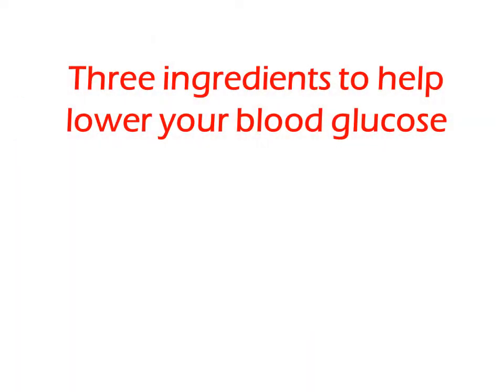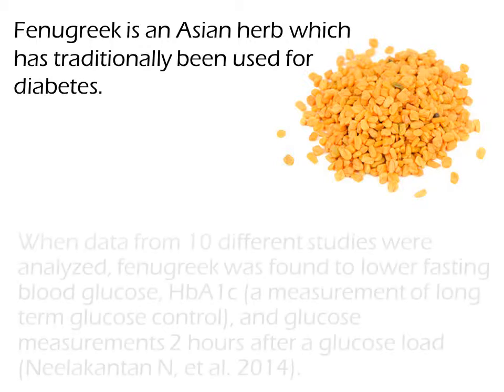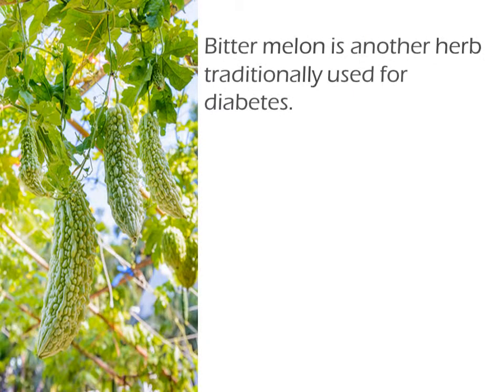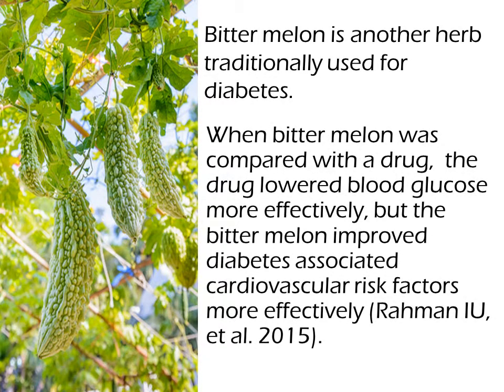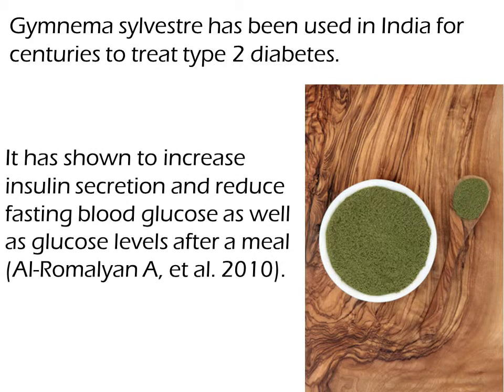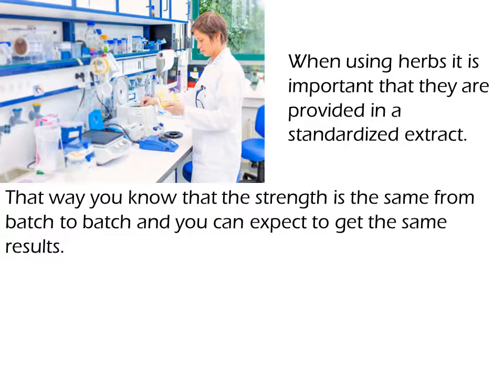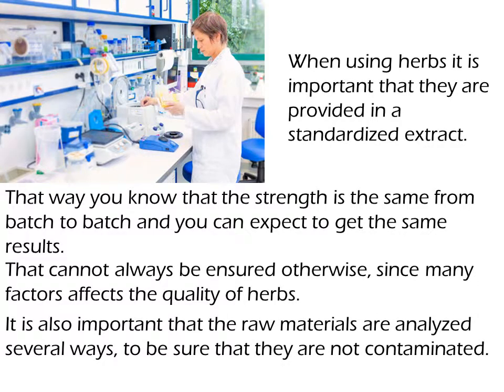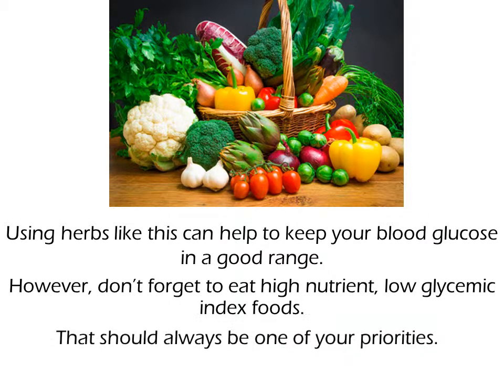Three ingredients to help lower your blood glucose.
These plants have traditionally been used to help keep the blood glucose at a normal level.

References:
Al-Romaiyan A, Liu B, Asare-Anane H, Maity CR, Chatterjee SK, Koley N, Biswas T, Chatterji AK, Huang GC, Amiel SA, Persaud SJ, Jones PM. A novel Gymnema sylvestre extract stimulates insulin secretion from human islets in vivo and in vitro. Phytother Res. 2010 Sep;24(9):1370-6. doi: 10.1002/ptr.3125.
Neelakantan N, Narayanan M, de Souza RJ, van Dam RM. Effect of fenugreek (Trigonella foenum-graecum L.) intake on glycemia: a meta-analysis of clinical trials. Nutr J. 2014 Jan 18;13:7. doi: 10.1186/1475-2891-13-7.
Rahman IU, Khan RU, Rahman KU, Bashir M. Lower hypoglycemic but higher antiatherogenic effects of bitter melon than glibenclamide in type 2 diabetic patients. Nutr J. 2015 Jan 26;14(1):13. [Epub ahead of pri